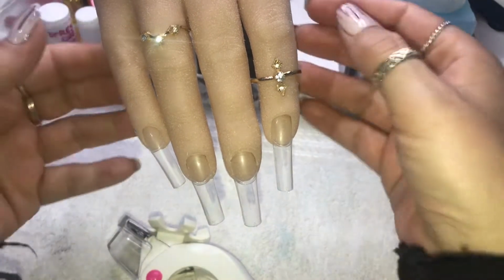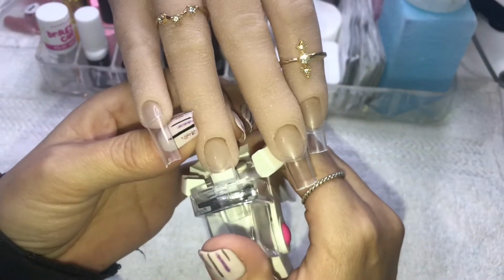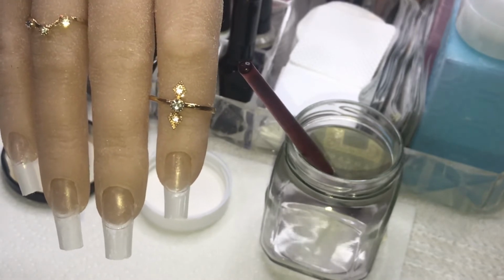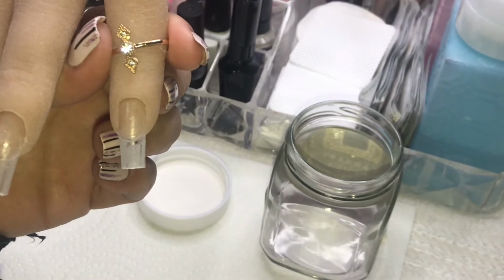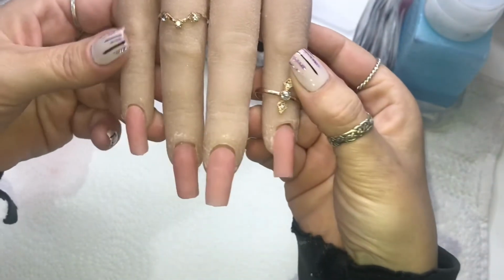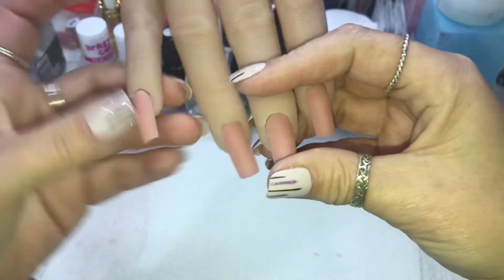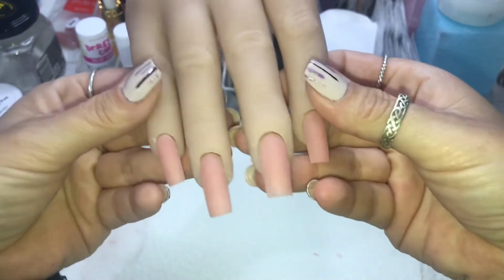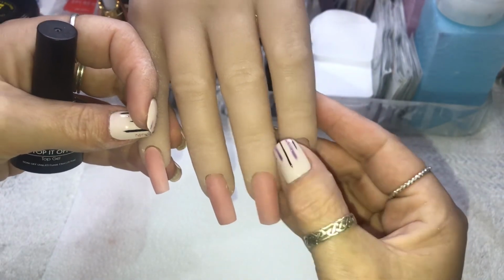Learning acrylic application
This has been a long time coming! 🤣
I want you all alongside me on this road which I’m sure will have the odd bump. I’m really looking forward to learning how to work with acrylic and will gratefully accept any help and tips you’d like to throw at me 😘😘😘